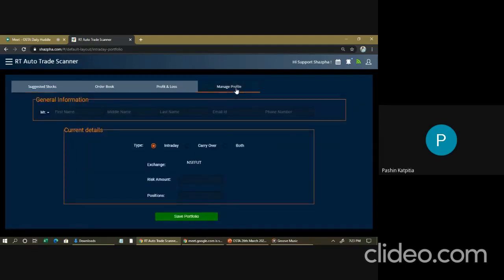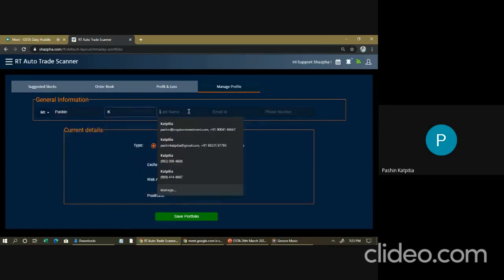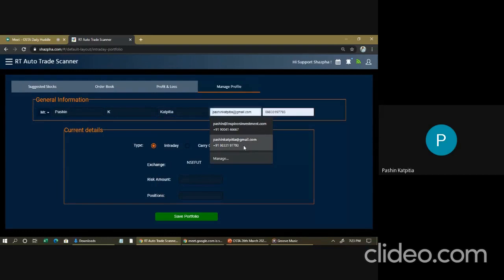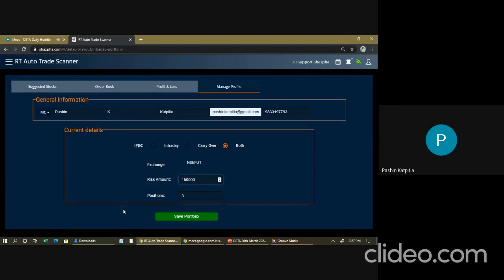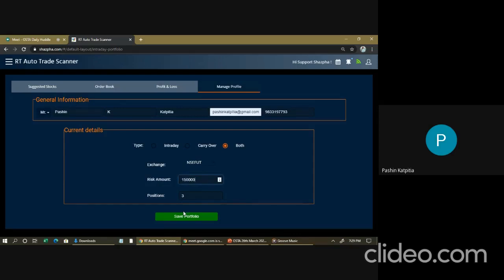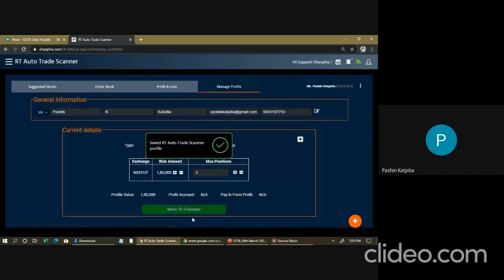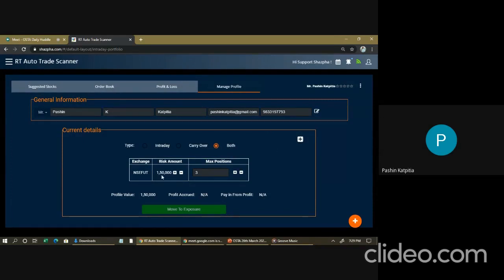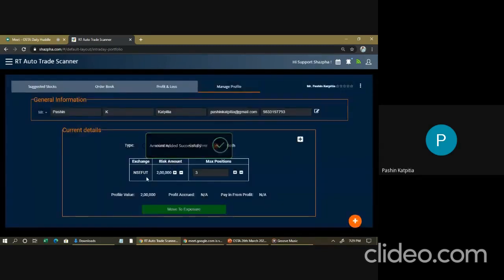Day & Swing Traders Rejoice - Real Time Trade Scanner from Shazpha - Automated Algo driven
In this Video our CTO Pashin Katpitia explains how Day Traders and Swing Traders can use the RT auto scanner feature of Shazpha to get trade setups during market hours with 0% analysis. Shazpha believes that the time for human analysis is over and the dawn of Robo Analysis will enable Traders to focus on trade execution